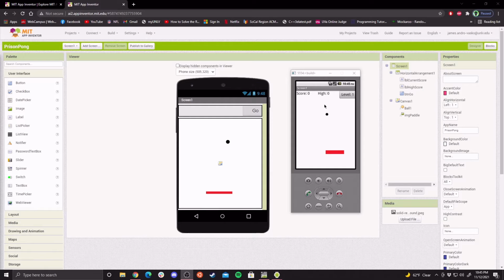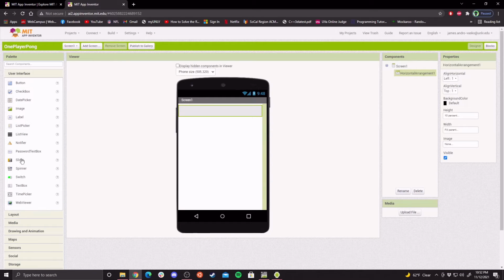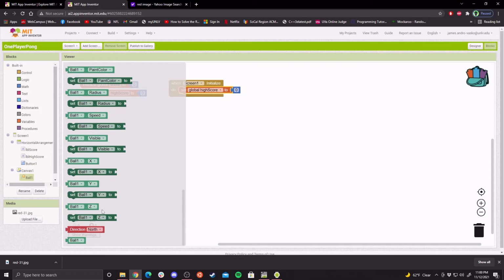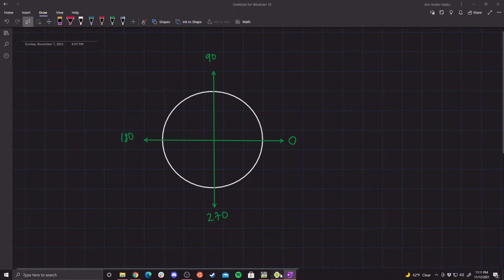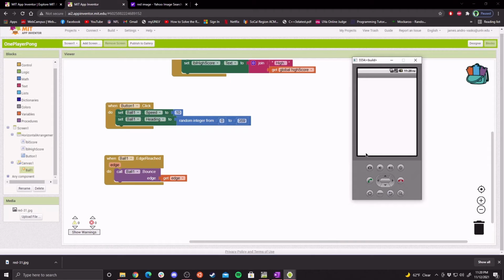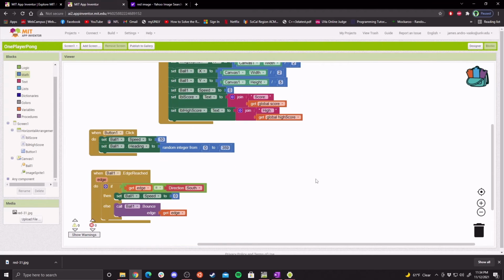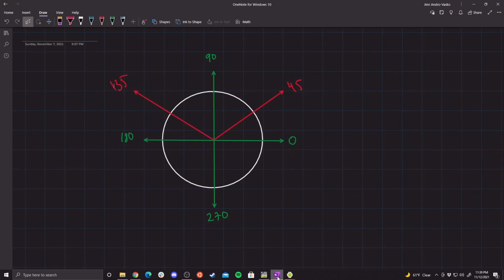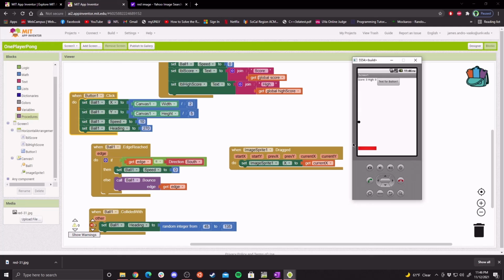Video7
One Player Pong Game